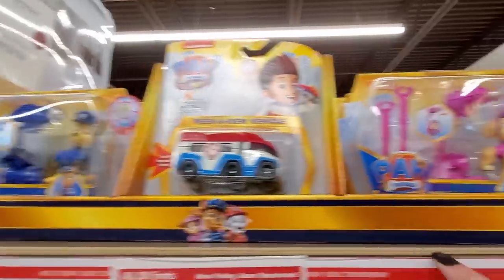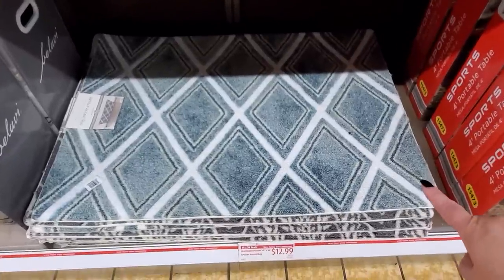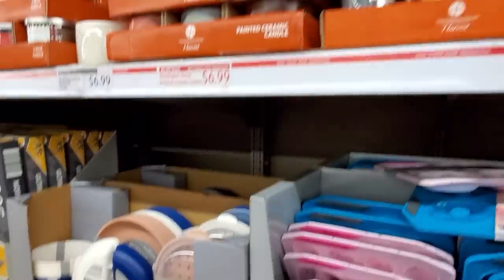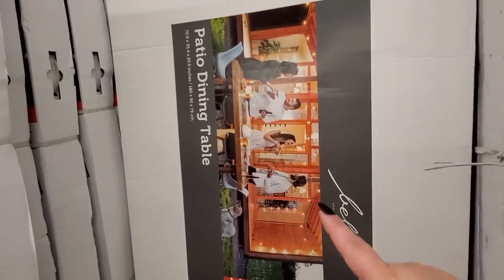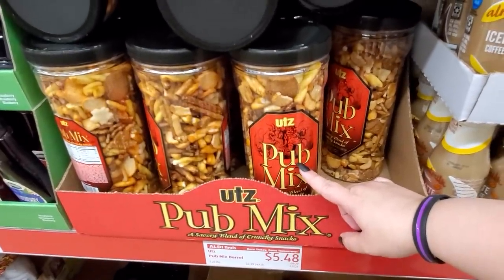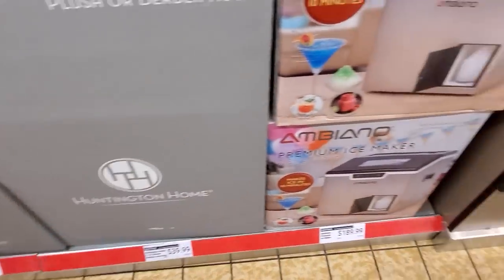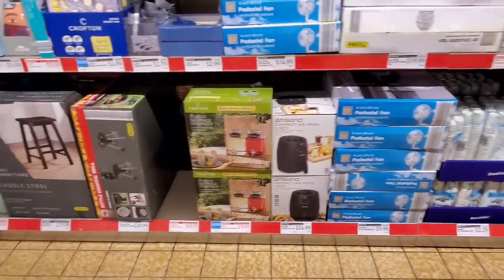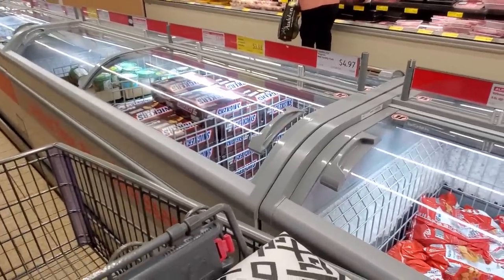ALDI | IN STORE | SHOP WITH ME FOR NEW ITEMS